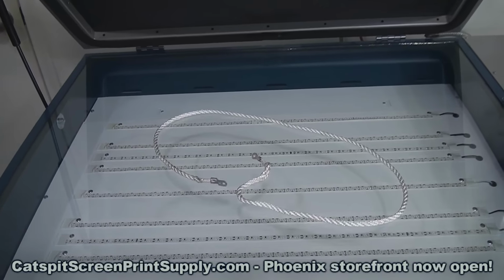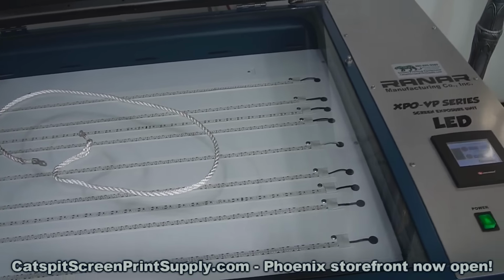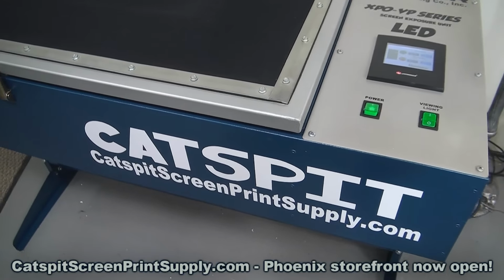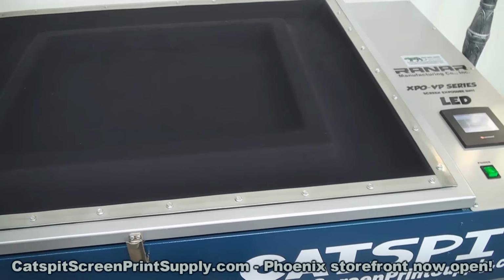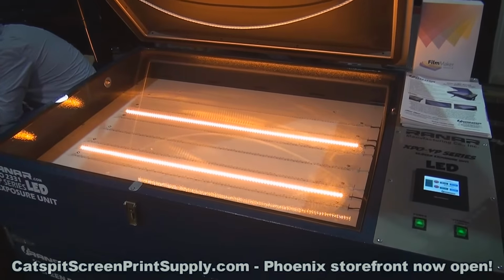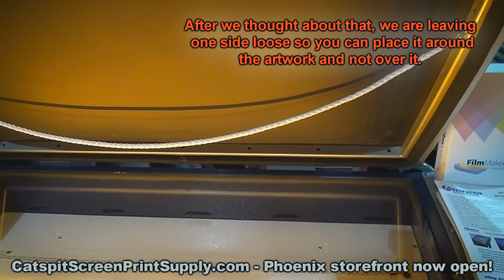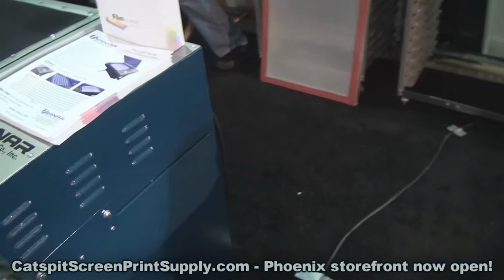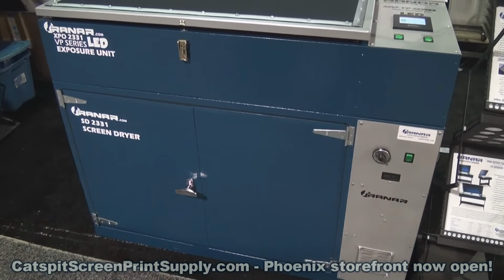Screenprinting: LED Vacuum Pump Programmable Touch Screen Exposure Unit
Here’s another video from the ISS screen printing trade show in Long Beach this past January 2017. I made a preface for this video since I finally have one of these units in my shop and I realized this was sort of a duplicate video. But we’ll be able to make some videos with it now so I wanted to reintroduce this unit and get you all stoked for some new videos about the newest features from Ranar. I also made the preface to correct a couple of things in the show video clip. So be sure to watch the entire video and pay attention to what I am saying if you want the full scoop. I know everyone does that anyway, right? Please remember, I do not work for Ranar. I am a dealer for Ranar so if you find their equipment through my online work, please call me to make your purchase. If you buy direct, I get nothing from that. Call me. Let’s set you up.

See what screen printing supplies we have ready in Phoenix for pick up: